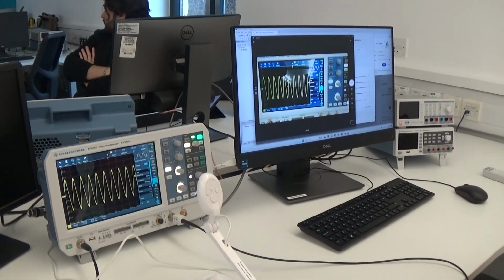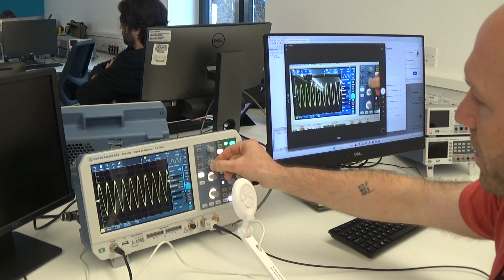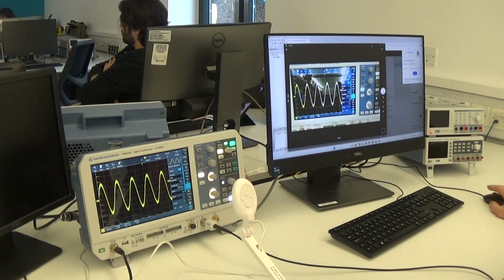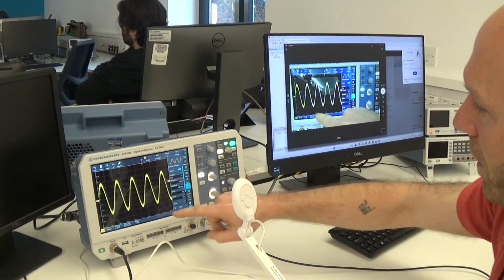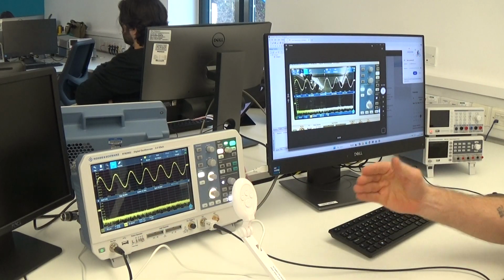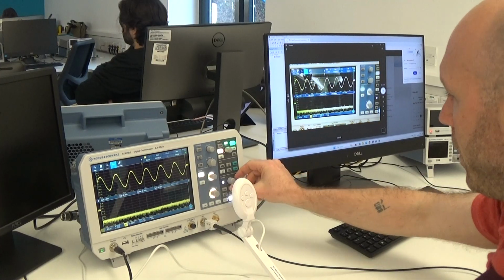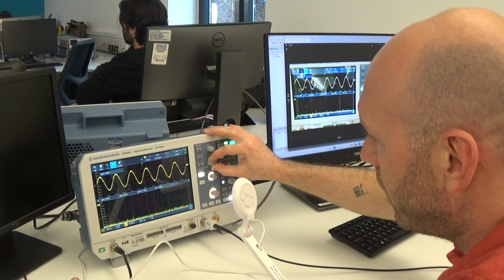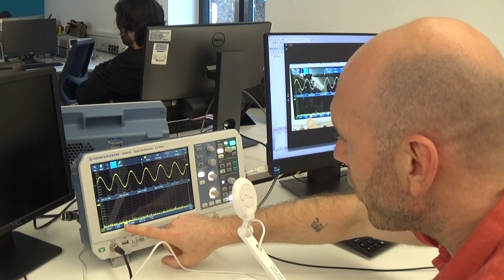Week 6 activities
Fidling live with the rhoden and shwarts